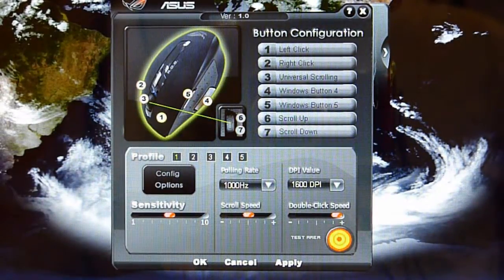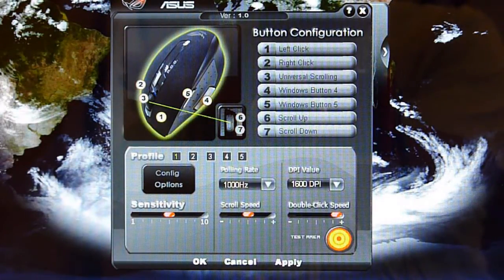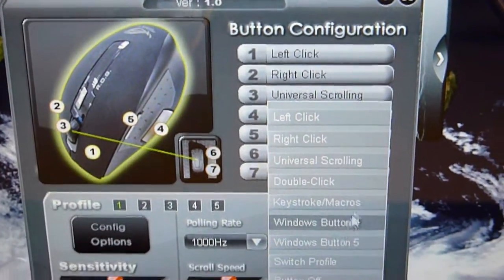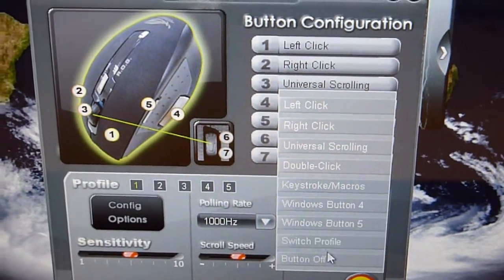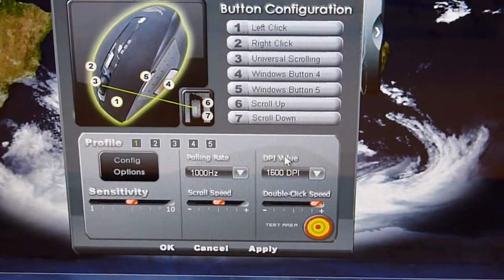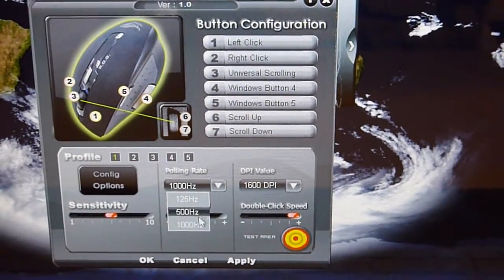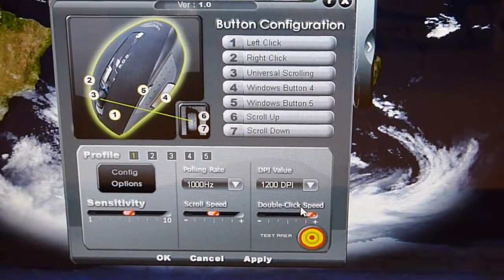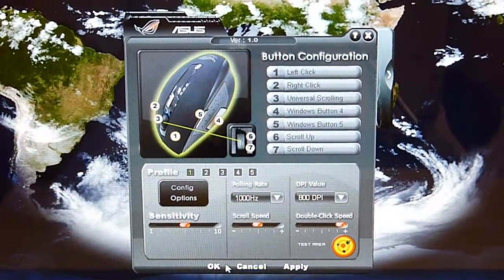[REVIEW] Asus G73Jh R.O.G Gaming Mouse Software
A Short Review of the Asus G73Jh R.O.G Gaming Mouse Software.